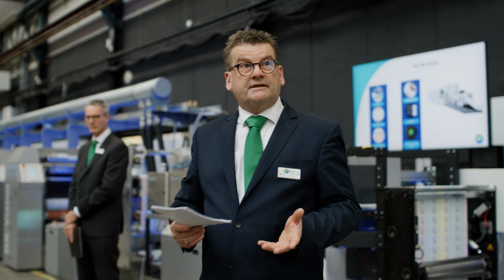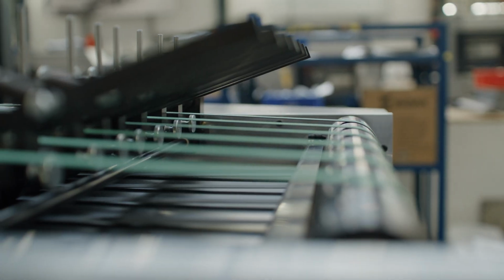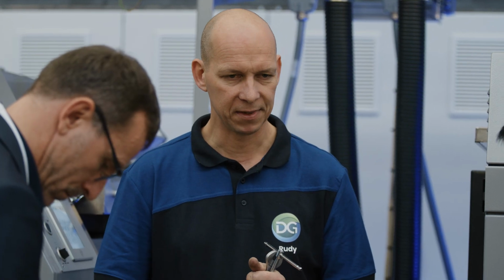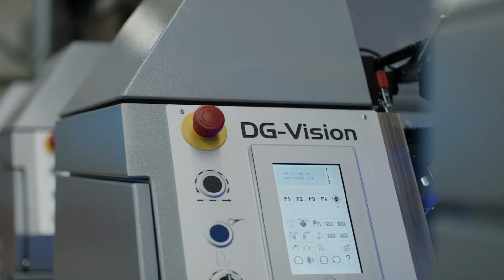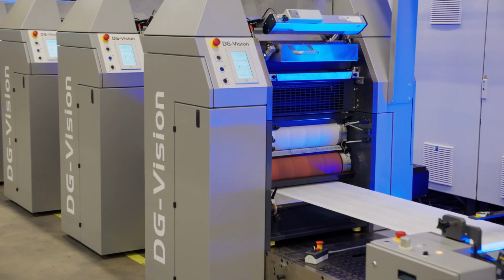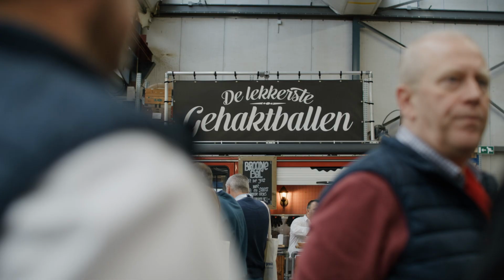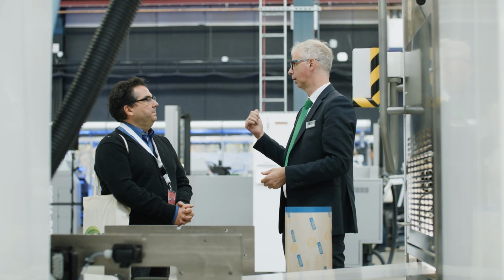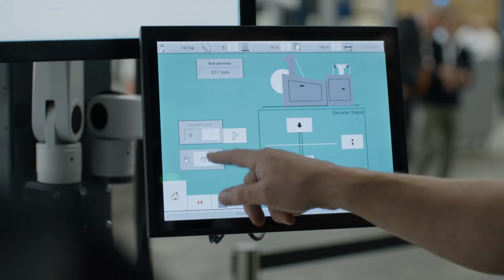DG pres Open House - Security and Pharma Print 2023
We hosted a successful open house event on 21 November 2023, offering customers and potential clients a glimpse behind the scenes of our operations. Attendees were treated to an up-close experience with a live demonstration of the DG-Vision.